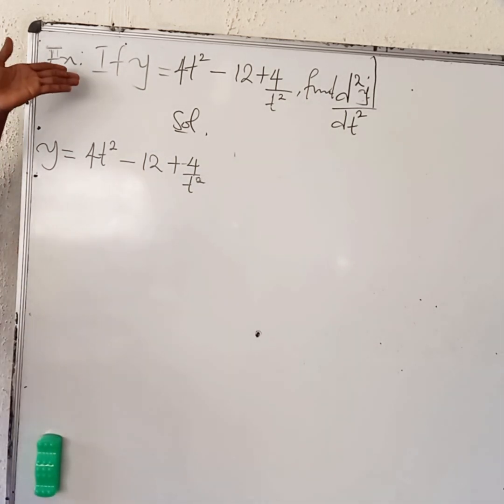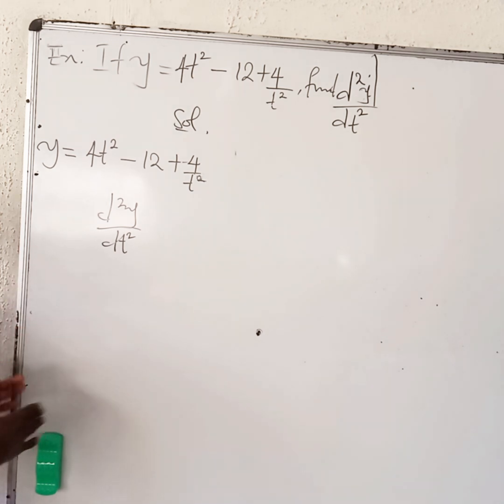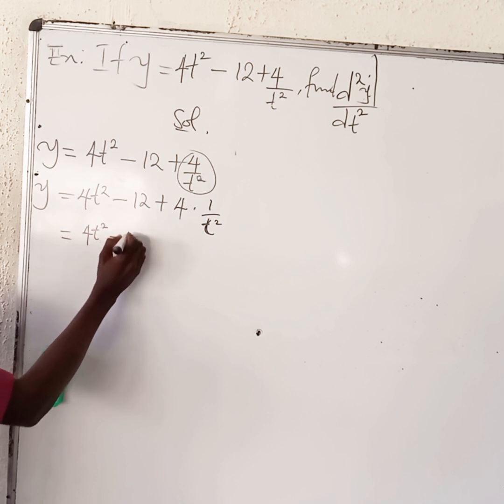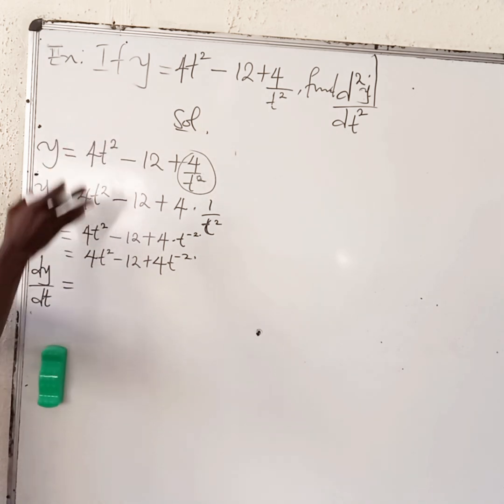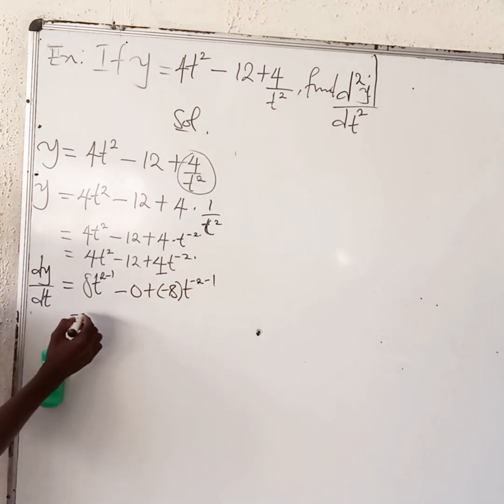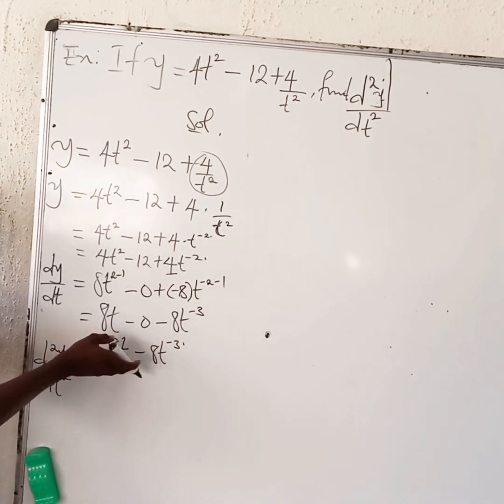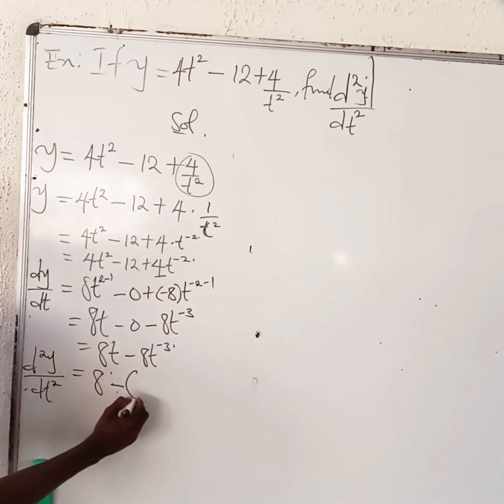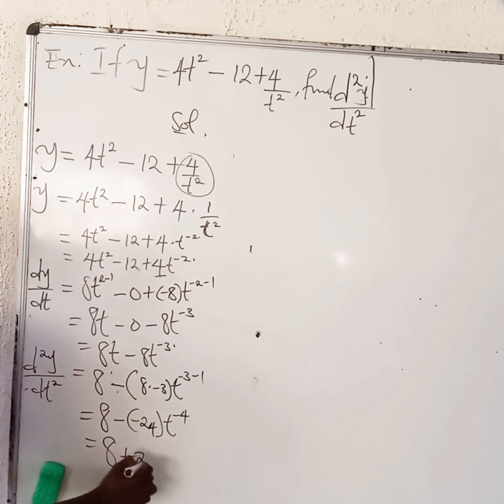Problems Solving On How to Differentiate in Second term: If y = 4t² - 12 + 4/t², find d²t/dx²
This video teaches how to solve calculus differentiation problems with the use of method base on function given.